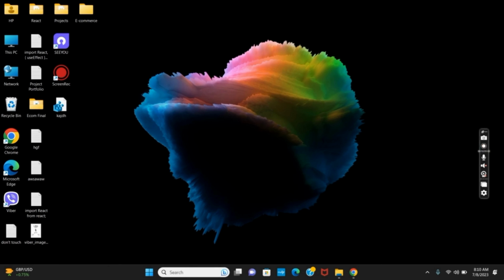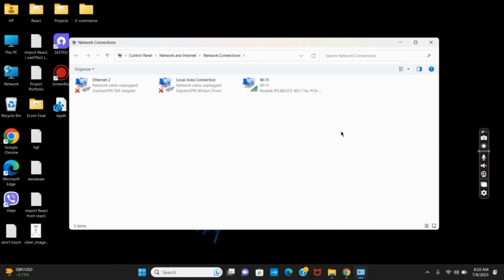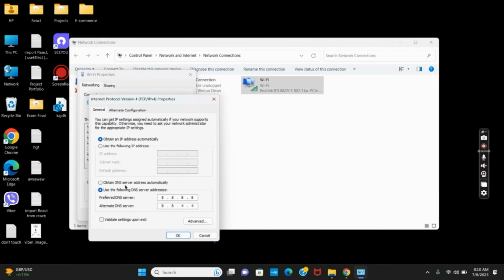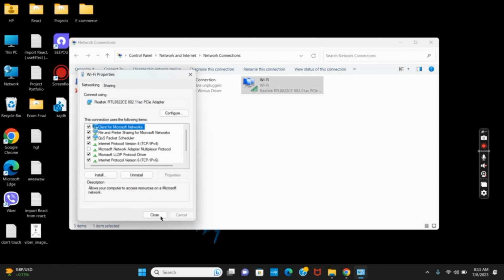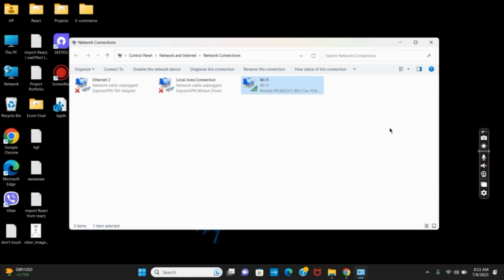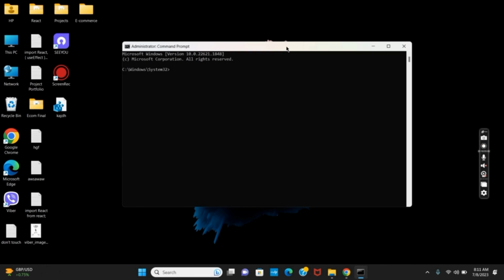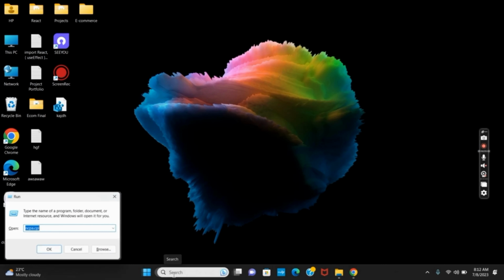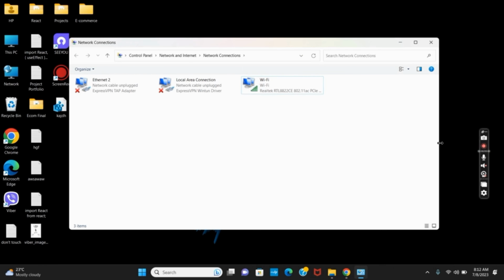How to Fix DNS Server Not Responding On Windows 11/10/7/8 | Wi Fi or Ethernet Connection (2022)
Experiencing issues with the DNS server not responding on your Windows 11/10/7/8 device? In this 2022 guide, we'll provide you with effective solutions to fix DNS server problems and restore a stable internet connection on both Wi-Fi and Ethernet connections.

Our step-by-step instructions will walk you through various troubleshooting methods to resolve the DNS server not responding error. We'll cover common causes of the issue and provide simple solutions to address them.

Learn how to flush DNS cache, reset TCP/IP settings, change DNS server addresses, and troubleshoot network adapters to resolve DNS server issues. We'll provide detailed instructions for each troubleshooting method.

Discover tips to optimize your Wi-Fi or Ethernet connection and ensure a stable internet experience. We'll guide you through adjusting network settings, updating network drivers, and performing network diagnostics.

Stay up to date with the latest updates and improvements in Windows operating systems in 2022. Our guide will provide you with the most current information to help you troubleshoot DNS server problems.

Regain a stable internet connection on your Windows device by following our comprehensive solutions for fixing the DNS server not responding error in 2022.